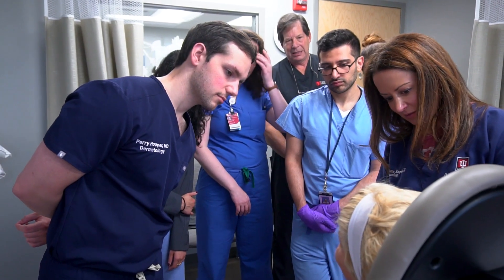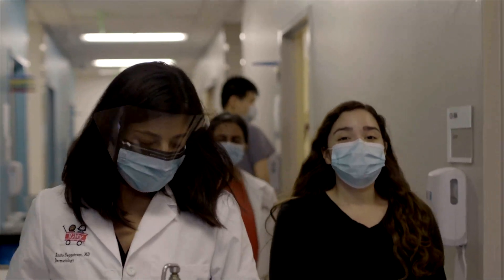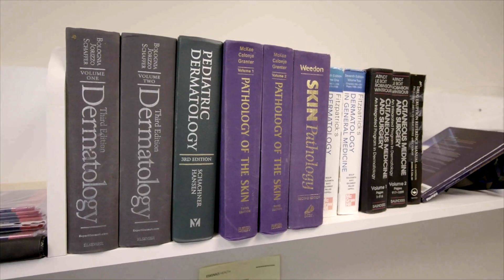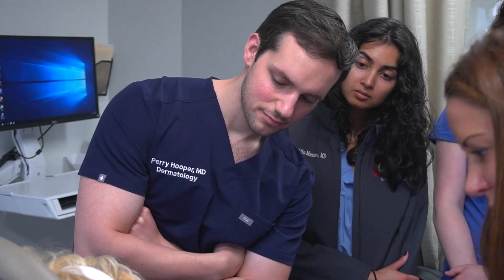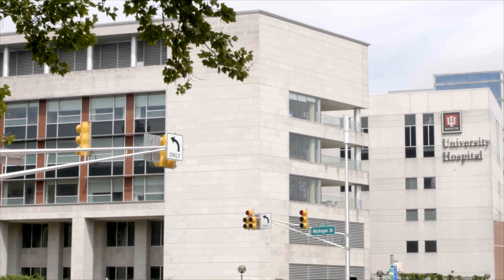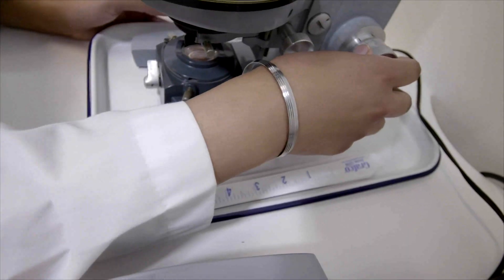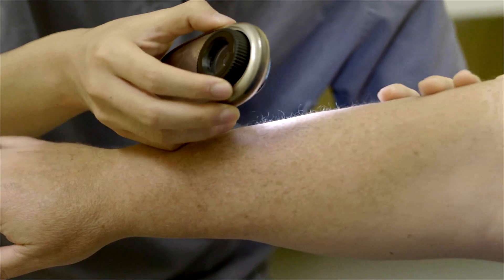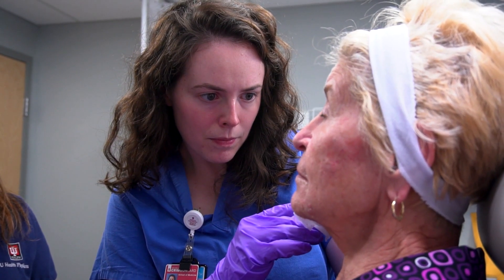Dermatology Residency at IU School of Medicine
The Dermatology Residency is a three-year fully accredited program designed to develop self-directed, self-motivated, lifelong learners and foster problem-solving and critical thinking skills in practicing dermatologists with thorough knowledge of dermatology and evidence-based medicine.